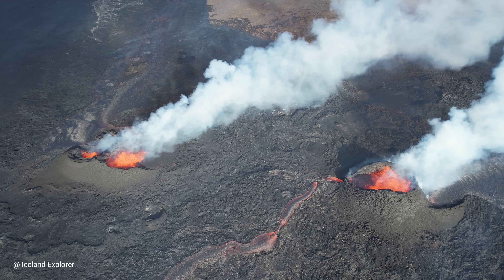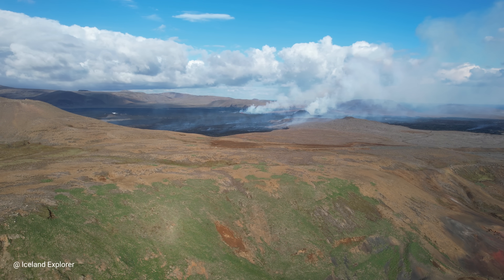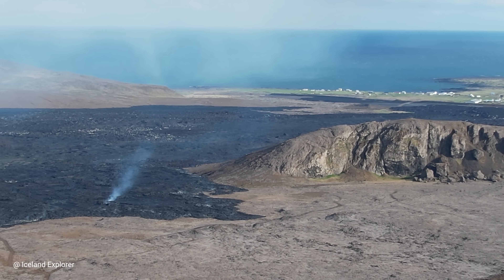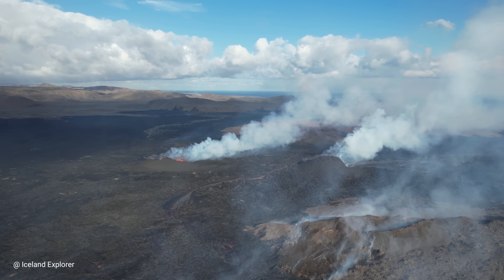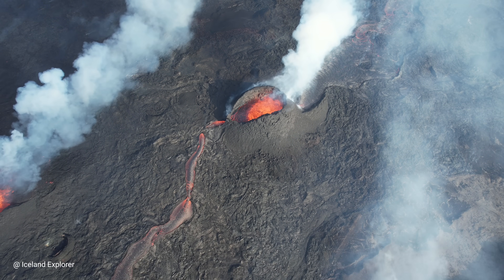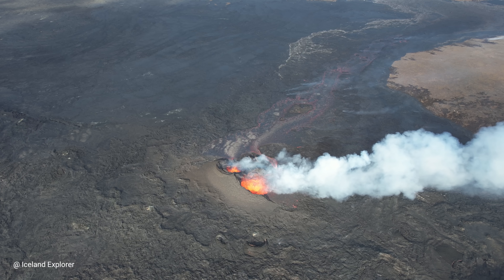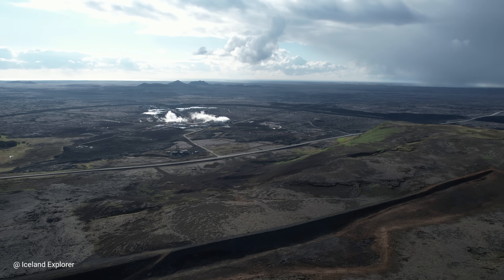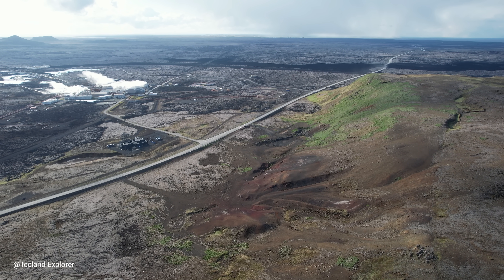Two Craters Erupting now. Northern cone is a twin crater. Drone explores new volcanoes. 4K 03.06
Volcano update from Iceland. Lava encircles Sylingafell mountain and might push towards the road to Blue Lagoon (road 43). The southern crater is likely to last for some weeks.  The Southern cone also emits lava to the south (from its backside) via a tube, where we see a lava pool.

5th Volcanic Eruption (8th since 2021) of Reykjanes Volcano started on May 29th, 2024 at 12:50 just north of Grindavik, Reykjanes Peninsula. As for 16:00 May 29th the erupting fissure was 3.4 km long and the lava ran over the road no. 43 (Grindavik road) for the 2nd time in that location (first time back in January) and also over road 425 (Nesvegur) west of town. By the evening of the first day activity subsided and was concentrated along some 2 km stretch, more or less at the same location as back in March, around the old crater. As for today, June 3 we have two distinct cones erupting close distance to each other, emitting lava flows in the opposite directions: the northern cone emits lava to the east, while the southern one (bigger one) sends lava to the west where its facing a mountain (Sylingafell). Southern cone also emits lava to the south via a tube, where we see a lava pool.

Update (05.06.24): As predicted, the northern cone (with twin vents) nearly died out over last night.

+++ THANK YOU! +++ TAKK FYRIR  +++ MEGI GUÐ ALMÁTTUGUR BLESSI ÍSLAND OG YKKUR ÖLL! +++